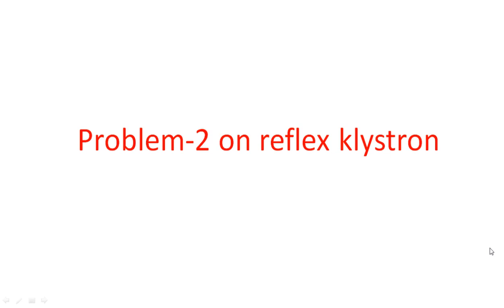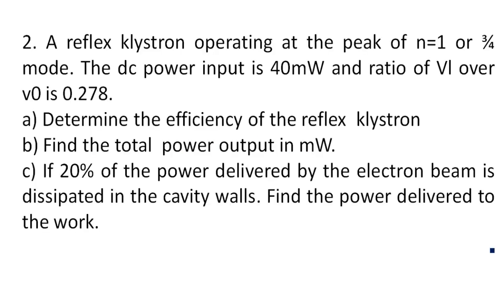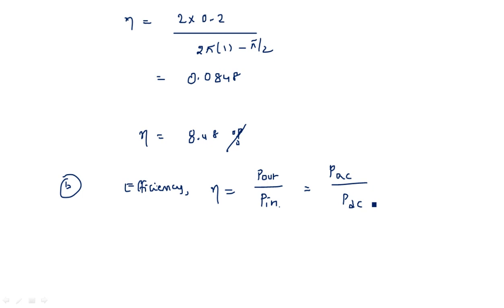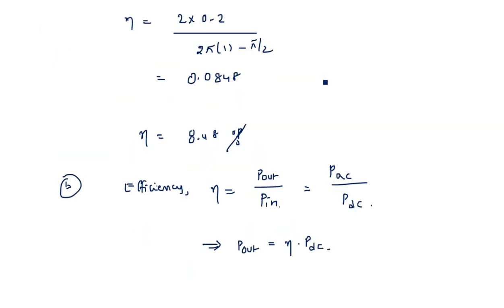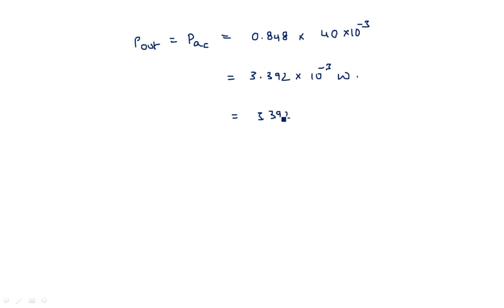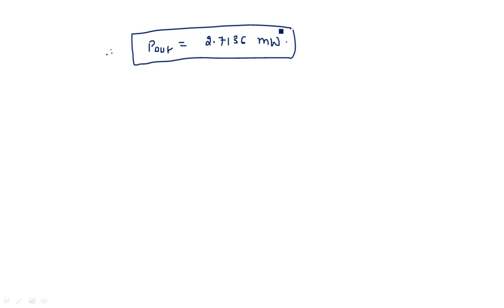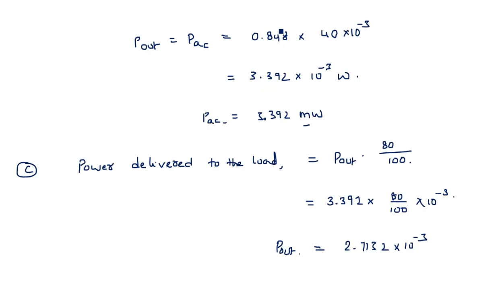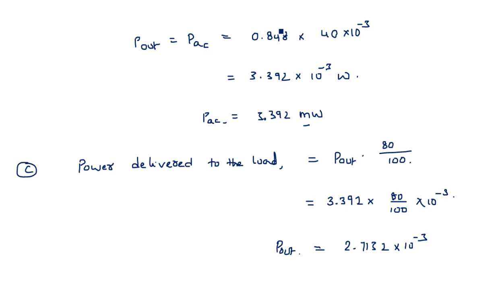Reflex Klystron | Example problem - 2 | Microwave Engineering | Lec-98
Microwave Engineering
Problems 2 on reflex Klystron